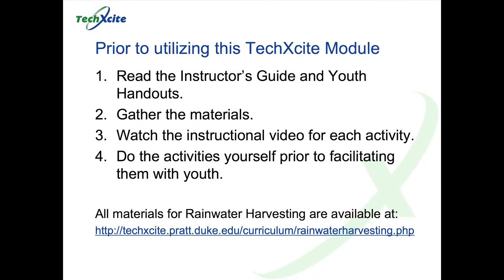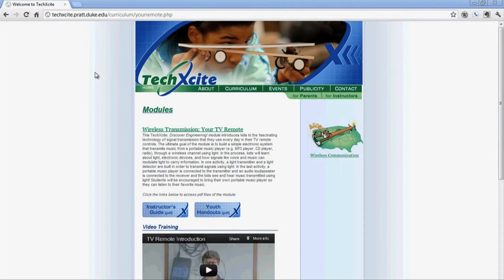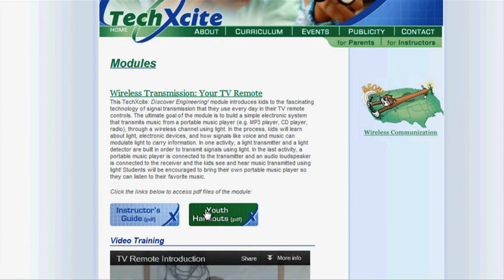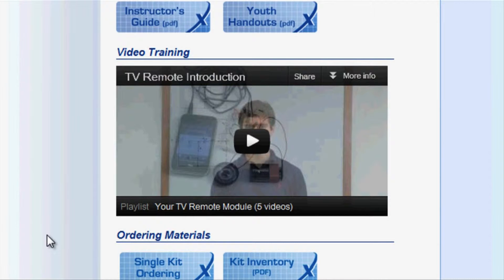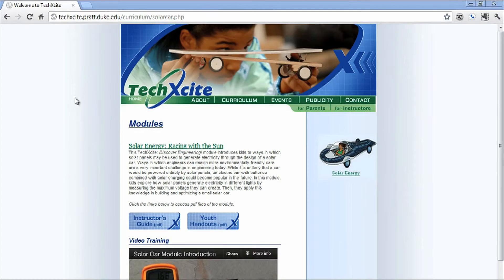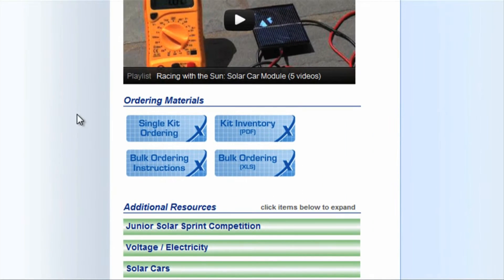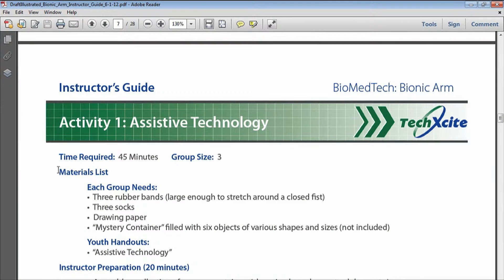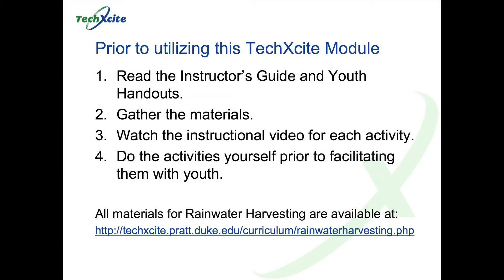Rainwater Harvesting Introduction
This video is an introduction to training for the TechXcite: Discover Engineering Rainwater Harvesting Module. The playlist for this module includes videos to helping instructors facilitate all 4 activities in the module.

This TechXcite: Discover Engineering! module introduces youth to rainwater collection systems by looking at how rainwater is collected, how the roof works to protect a home, and water purification systems. At the end of this module, each pair of students will have a better understanding of surface tension, capillary action, and how soil filters water. They will use this knowledge to design a roof system for a house to protect it from rainwater damage and collect the water. Finally, they will design a water filter to purify the collected water.